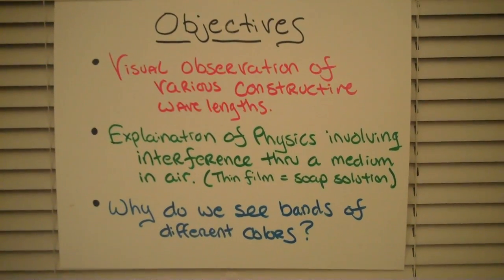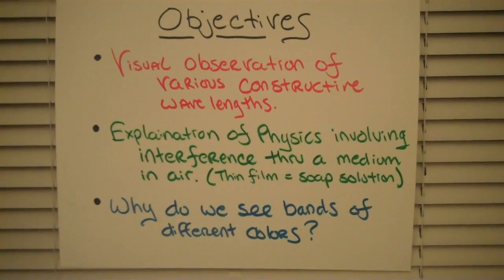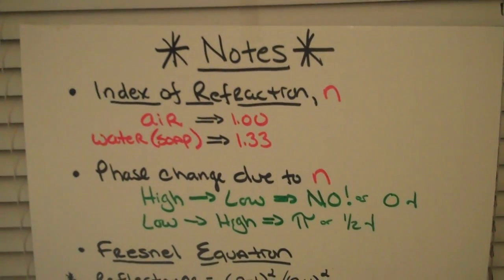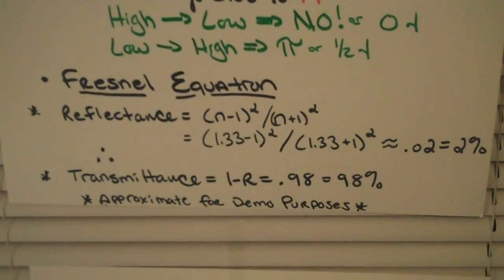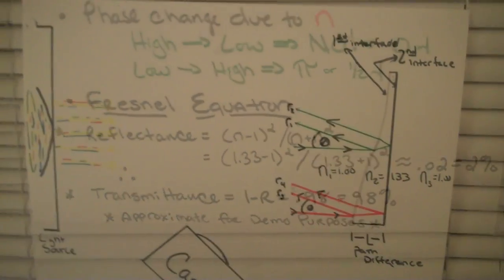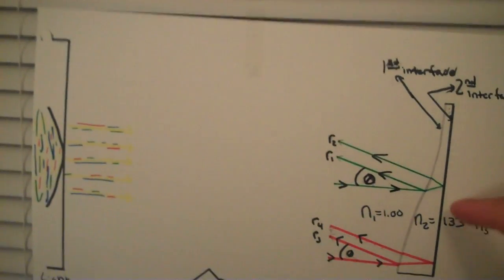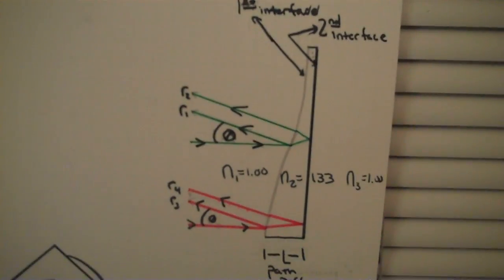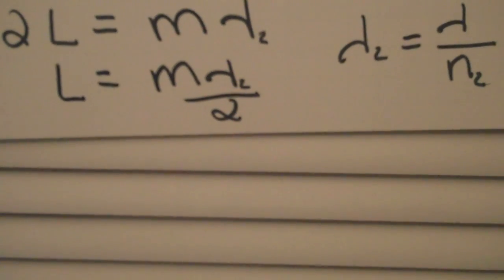A Video Demonstration of Thin Film Interference